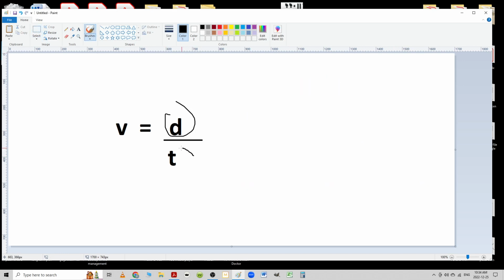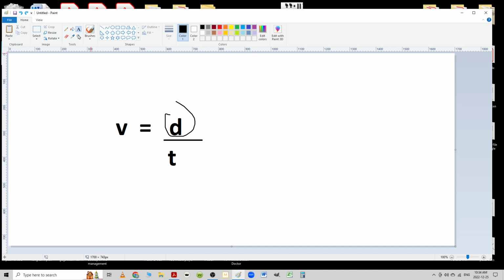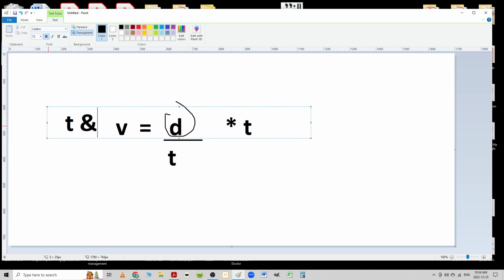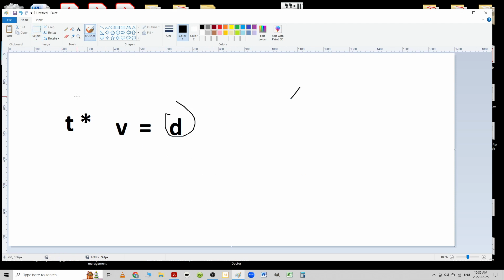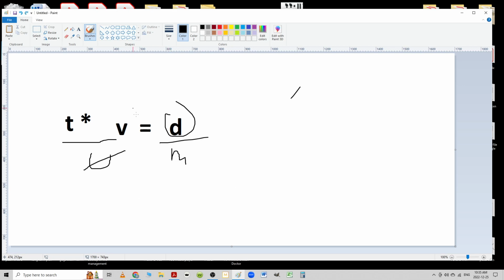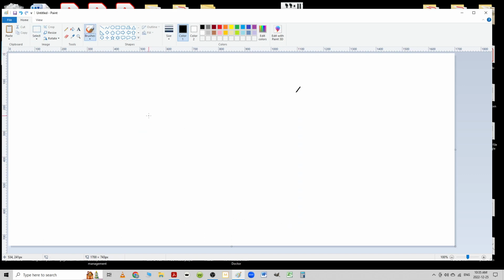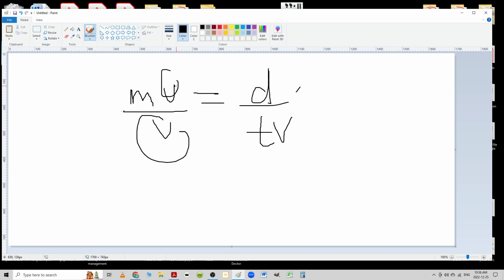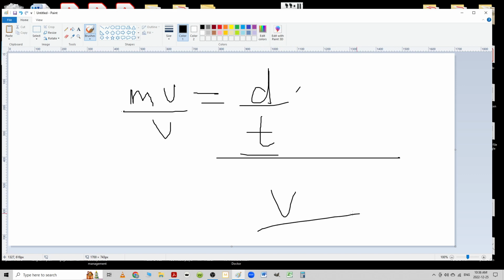fast ways to solve algebraic issues in physics and chemistry